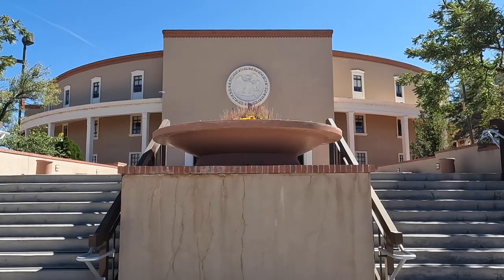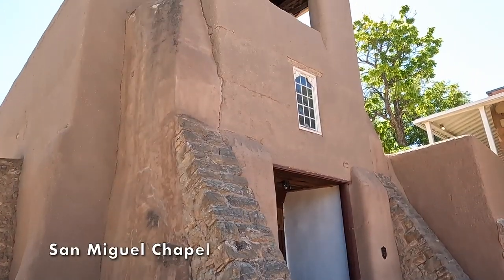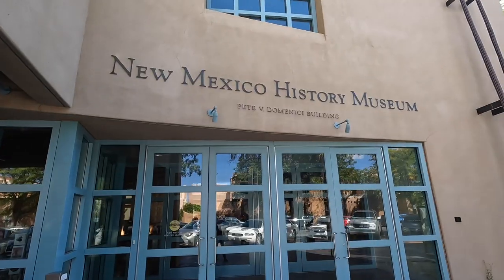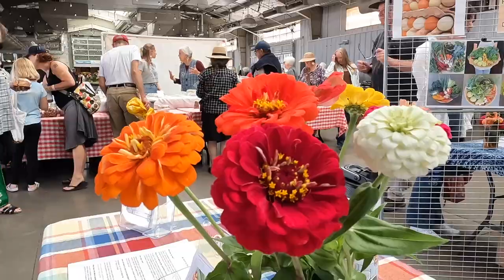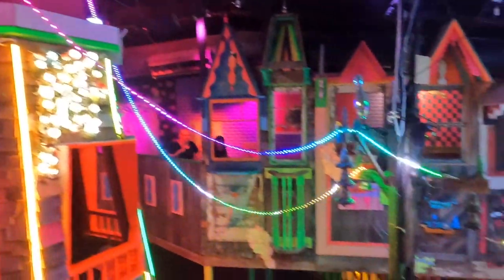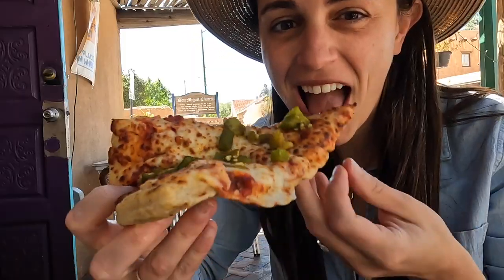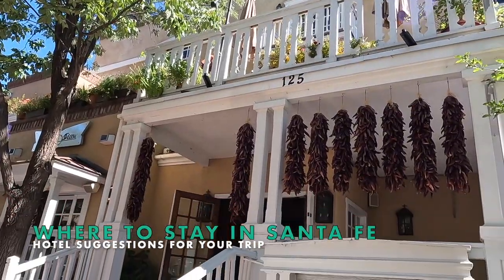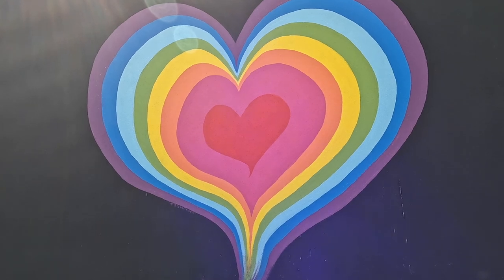Santa Fe, New Mexico: 15 Unmissable Things to Do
Planning a trip to Santa Fe, New Mexico, and curious what to do? In this video, I'll cover 15 of the best things to do in Santa Fe, from trying Hatch green chiles to visiting museums to a few more off-beat things to do that help you escape the crowds.

This Santa Fe travel guide covers it all: where to go, what to do in New Mexico's capital city, what to eat, and even where to stay in Santa Fe.

You can find more New Mexico content on my
As well as all of my articles for travel in the American West